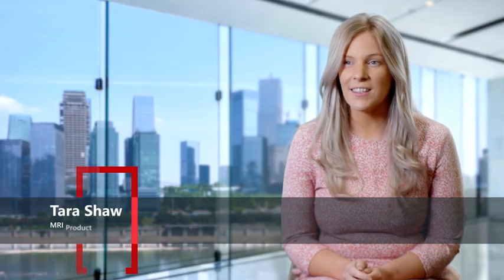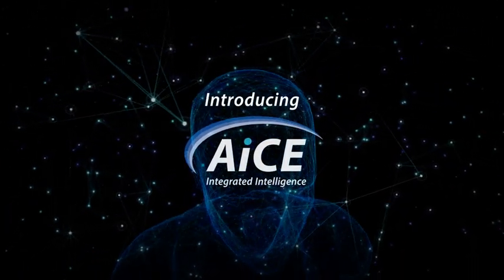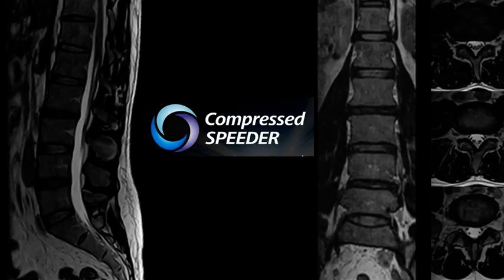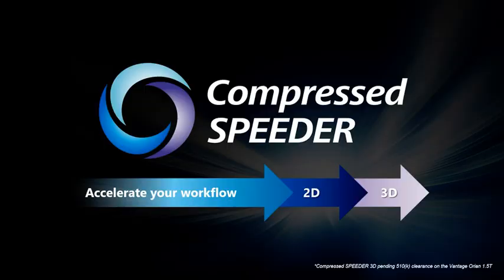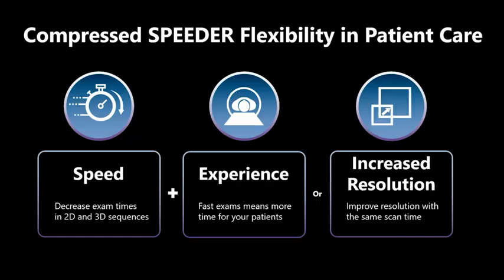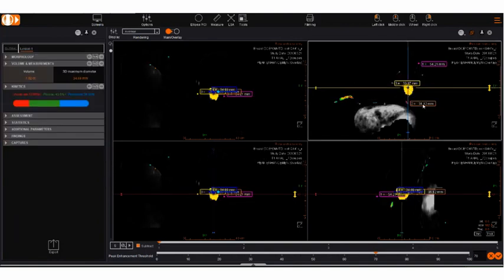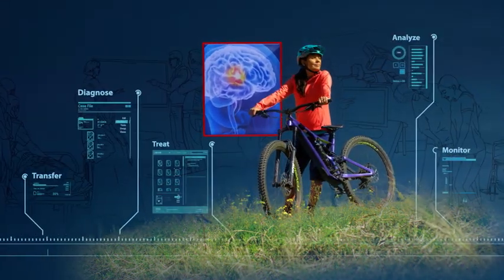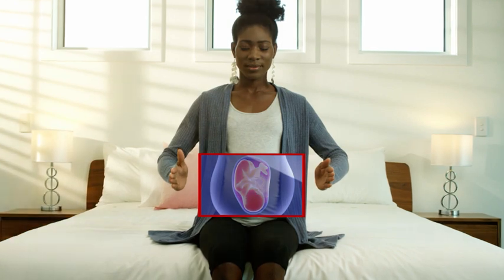Canon Medical ANZ Product & Technology Update 2021 - MRI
Canon Medical continued to demonstrate that we are the leader in Deep Learning, with the expansion of our AiCE technology. With AiCE now available across a broad range of anatomy, contrast and applications, you no longer need to compromise between speed and resolution.

This year we have also expanded our Compress SPEEDER technology to be compatible with 3D acquisitions. Watch the video to learn more about Canon Medical's innovation in MRI.